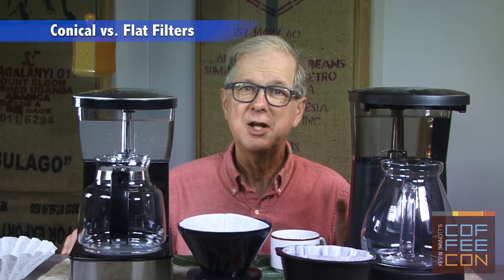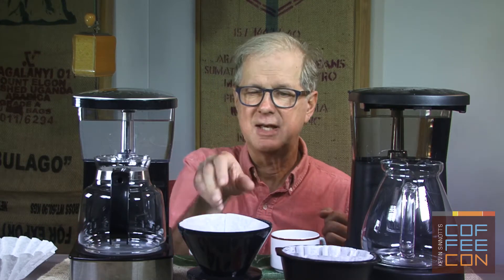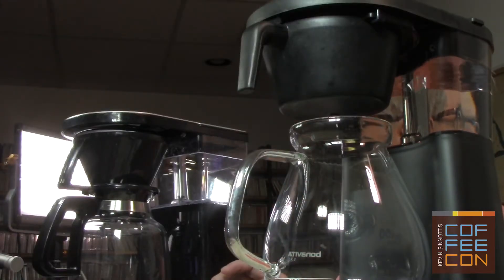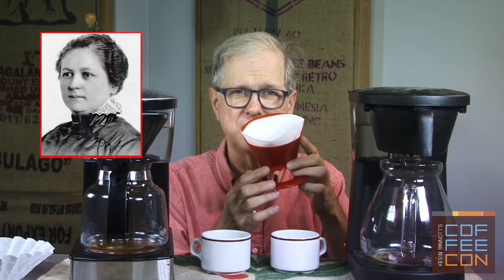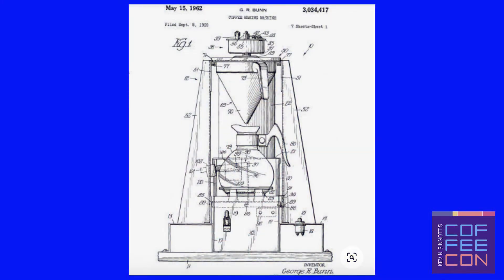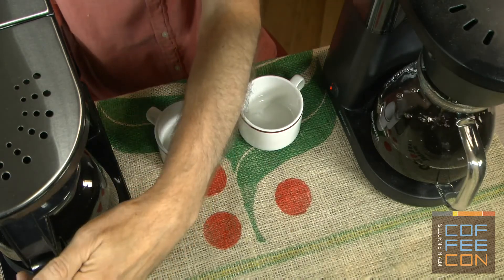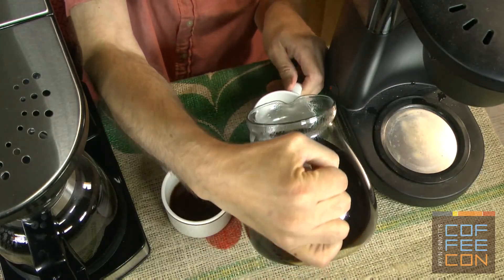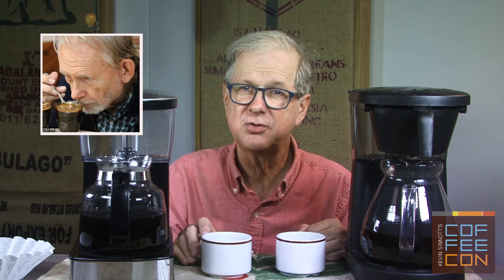Cone vs. Flat Bottom Coffee Filters: Is there a difference?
Coffee Kevin shares his opinions of both cone and flat bottom filters. This seemingly endless controversy among drip coffee enthusiasts seems ongoing. Is one truly superior to the other? Kevin brews two otherwise identical drip coffee batches using each filter simultaneously and then tastes and gives his comparative tasting notes.